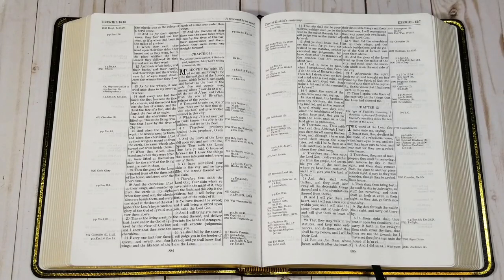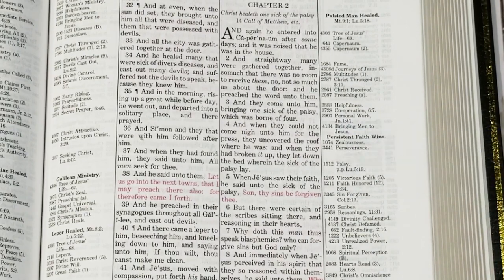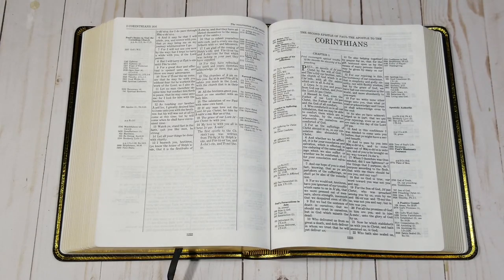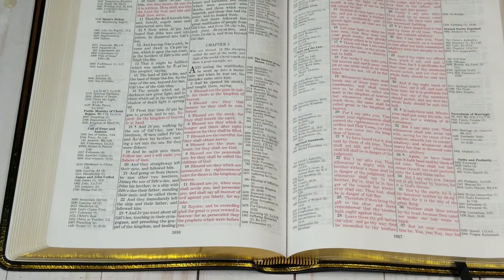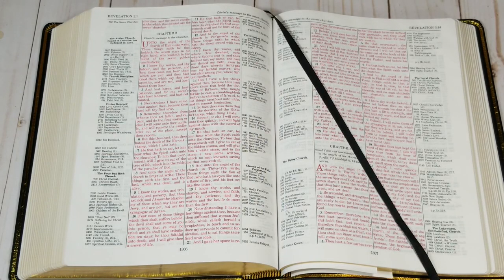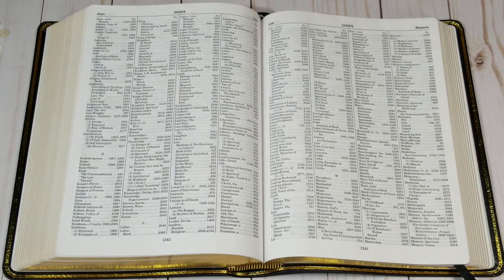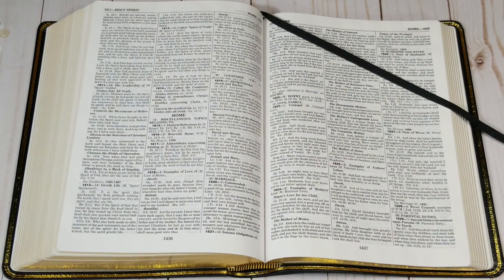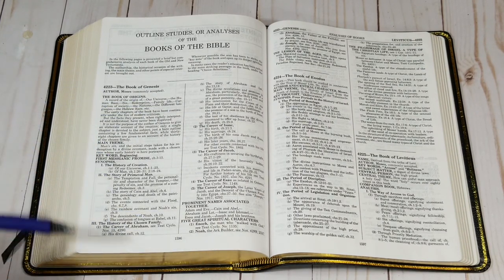Using the Thompson Chain Reference Bible with Randy Brown from Bible Buying Guide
With a patented reference system beloved and acclaimed for more than five generations, the Thompson® Chain-Reference® Bible is unparalleled in its ability to enrich personal devotions, topical study, and sermon preparation. This easy-to-learn, easy-to-use system enables you to see the breadth of Scripture’s teachings on thousands of topics. With over 100,000 references listed in the Bible’s margins, covering over 8,000 topics, the chain-reference system is an ideal tool for comprehensive topical study. You can also expand your Bible study with even more tools, including biographical sketches, an archeological supplement, and outlines of each book of the Bible. The Thompson Chain-Reference Bible allows Scripture to interpret itself without commentaries.

In this video, Randy Brown from Bible Buying Guide discusses how to use the Thompson Chain-Reference Bible for sermon prep, individual topical study, Bible teaching, counseling, and more.